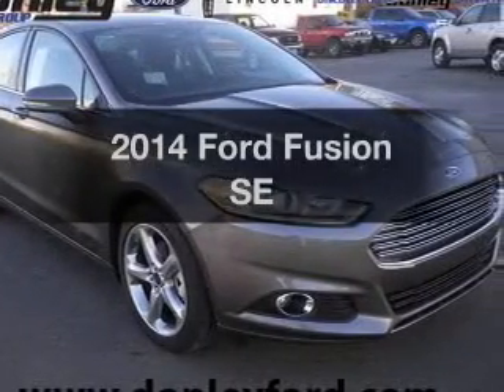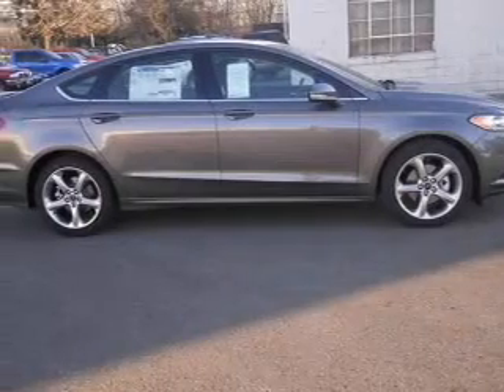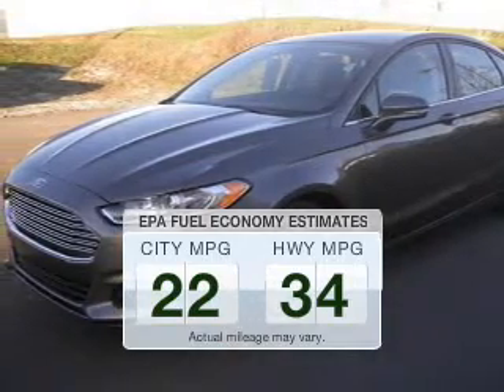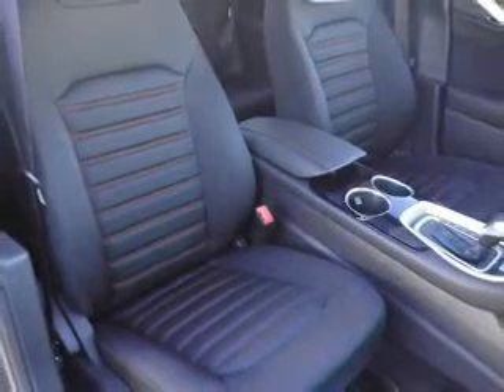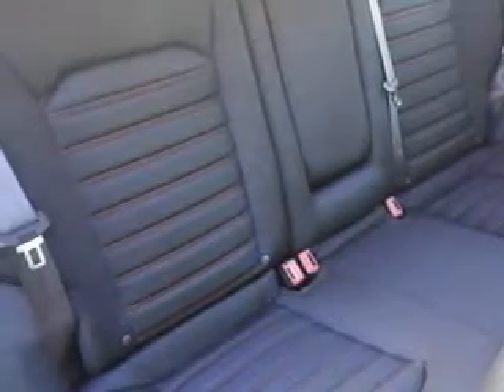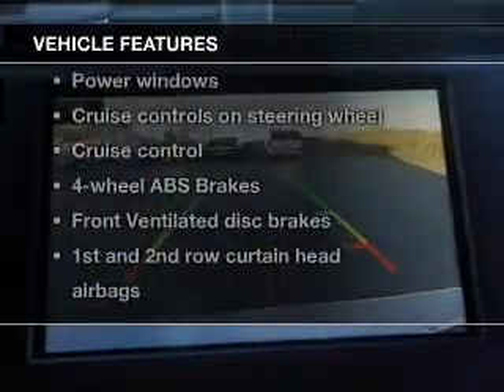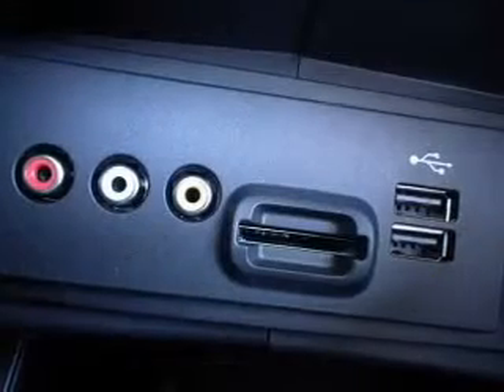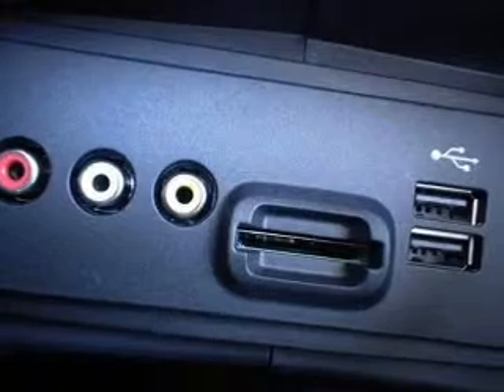2014 Ford Fusion - Galion OH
This vehicle represents similar vehicles available at Donley Ford (Galion).
Year: 2014
Make: Ford
Model: Fusion
Trim: SE
Engine: 2.5 liter inline 4 cylinder 16 valve MPFI DOHC
Transmission: 6-Speed Automatic
Color: Sterling Gray
Mileage: 0
Address:
702 Charles St.